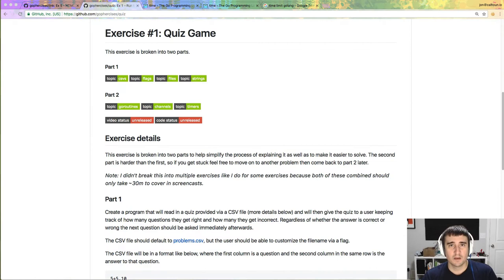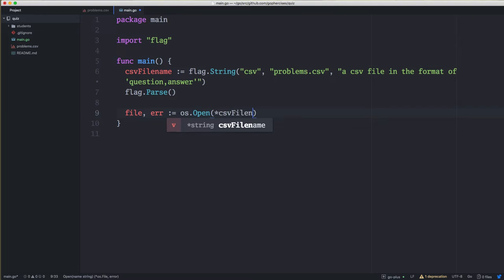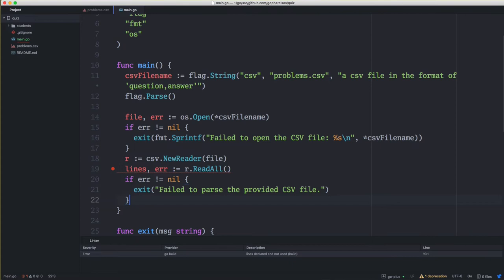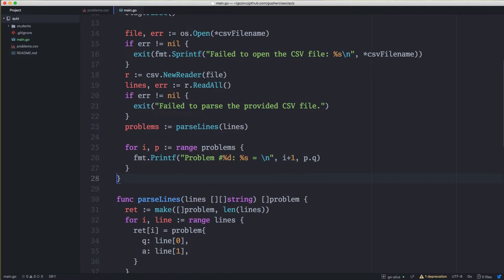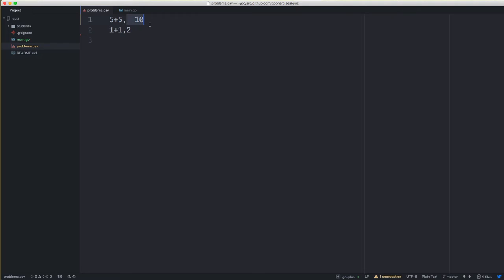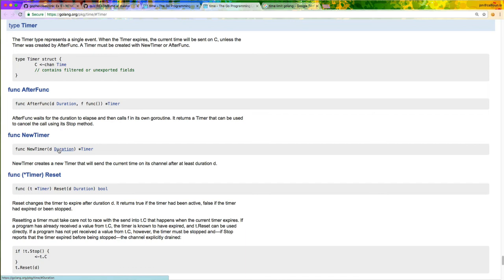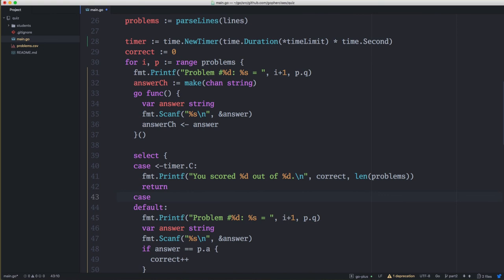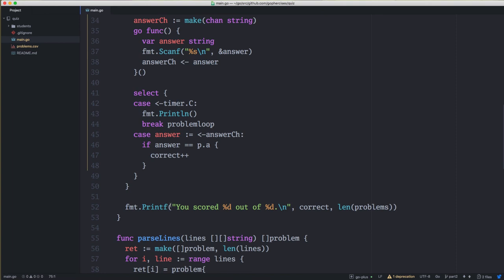Gophercises #1 - Quiz Game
Learn how to program a quiz game in Go.

for all of the exercises, source code, and more.